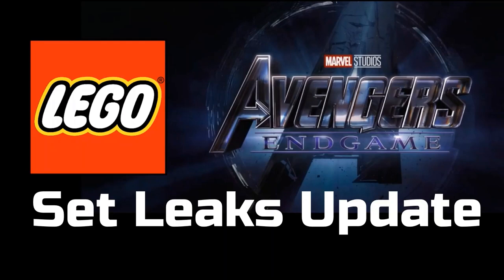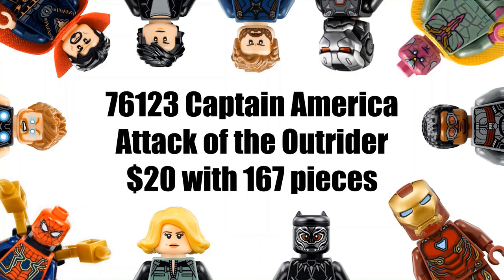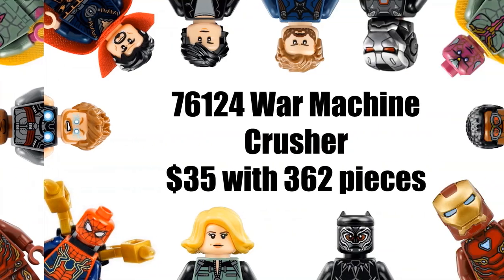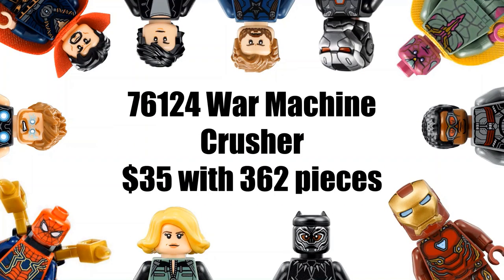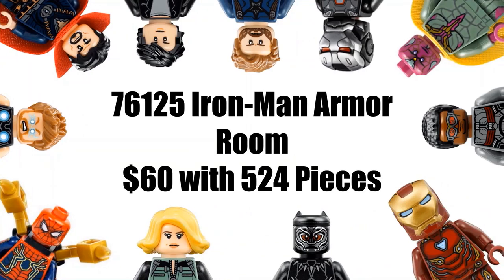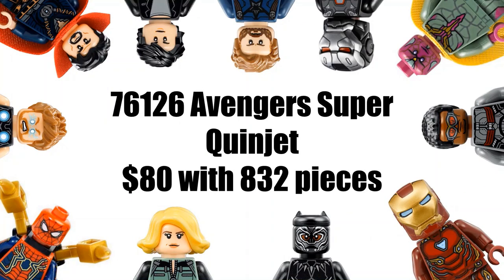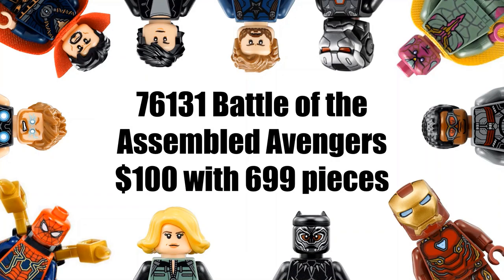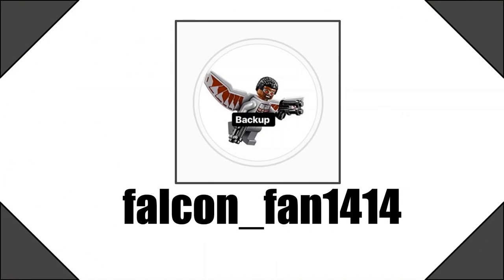Endgame Avengers 4 LEGO 2019